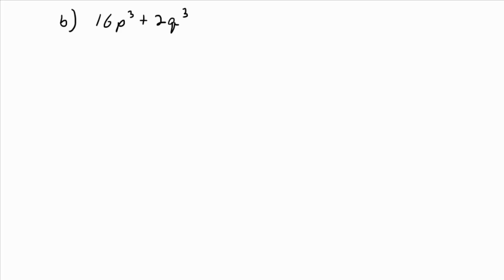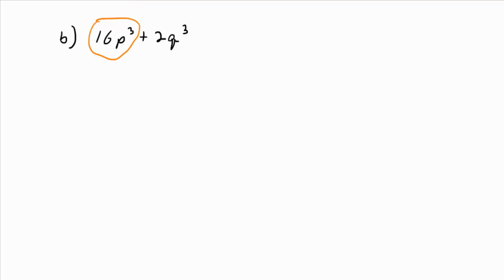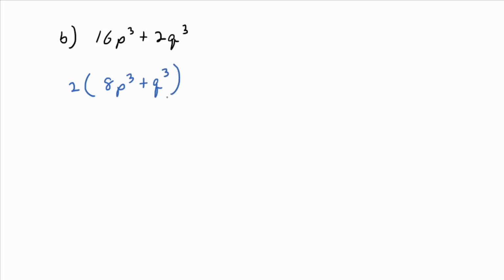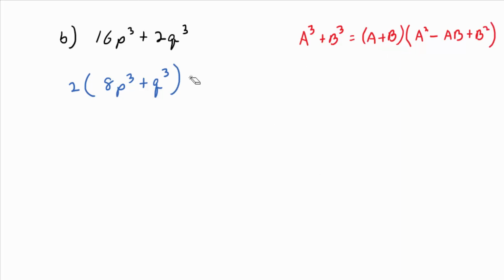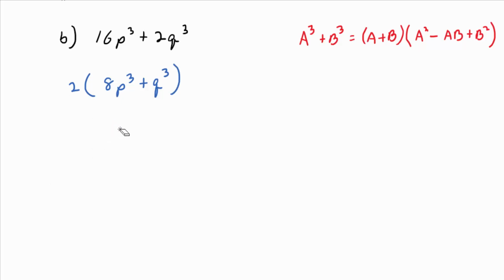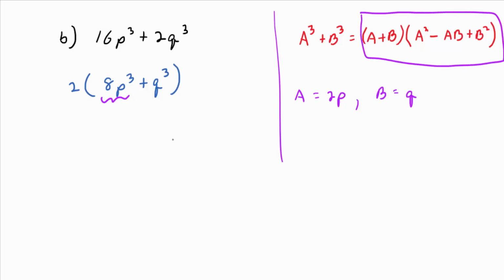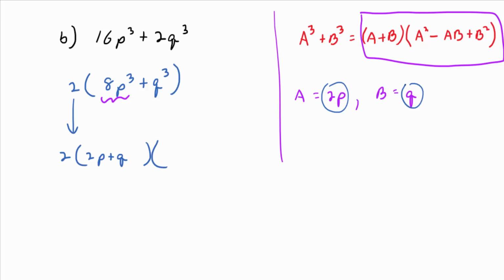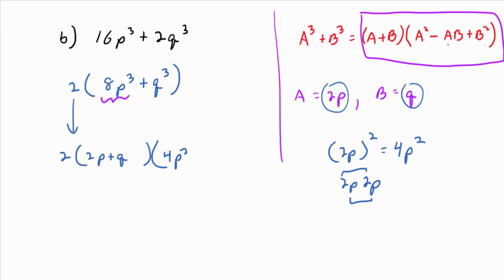Video 5.6.2: Factoring the Sum of Two Cubes